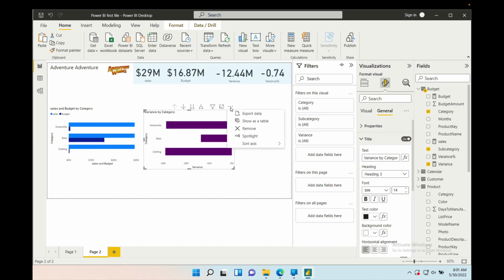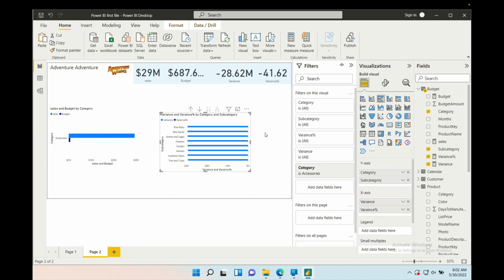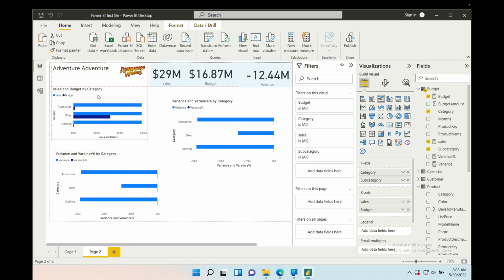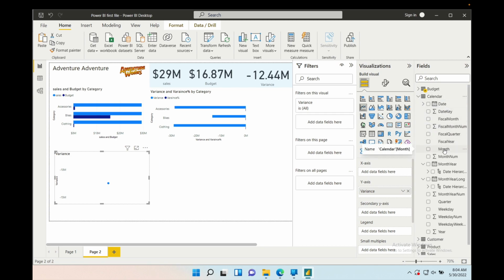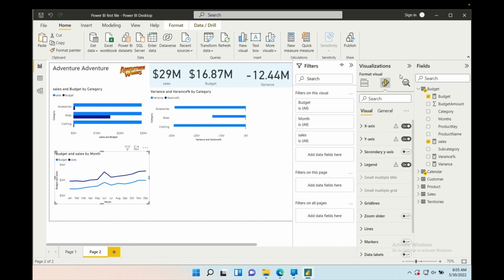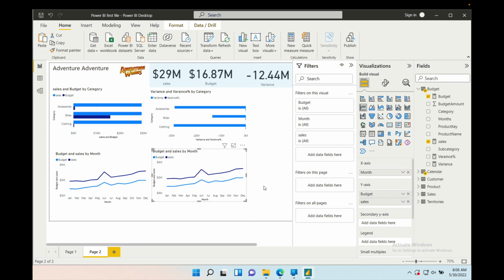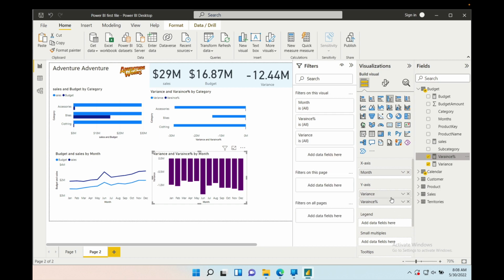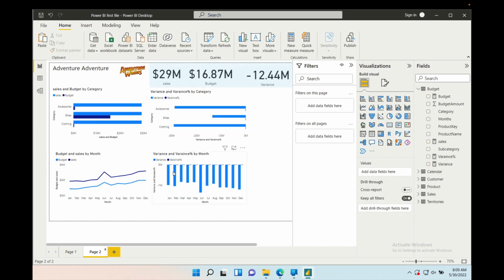𝐏𝐨𝐰𝐞𝐫 𝐁𝐈 For Data Science (PART 18) : Line Chart, Bar Chart